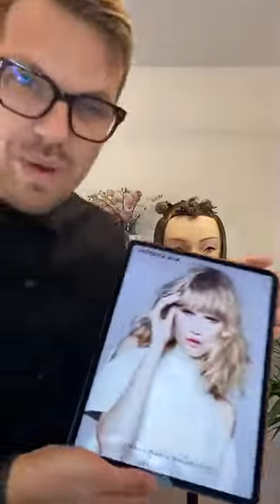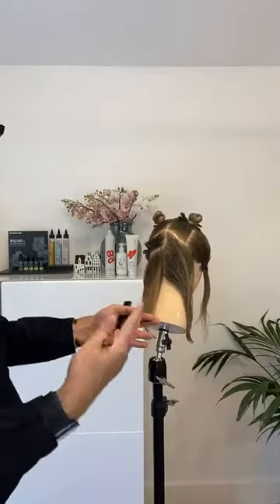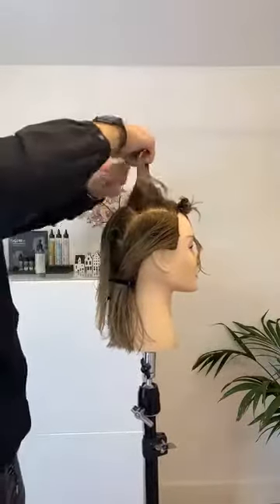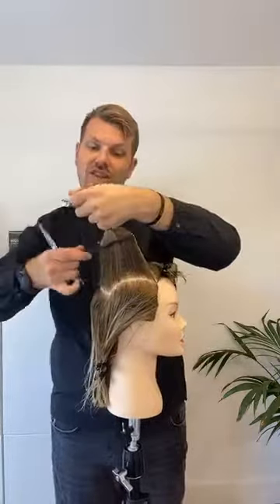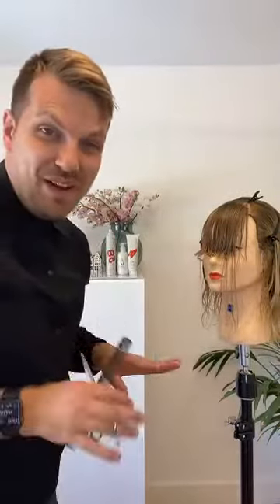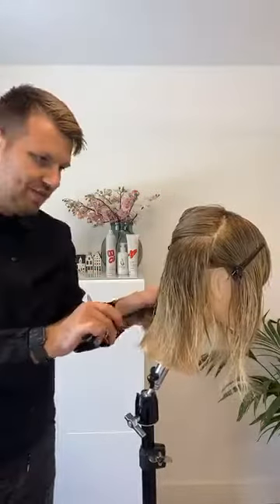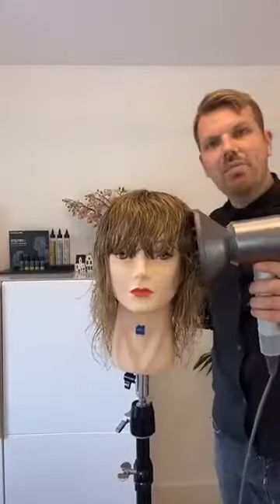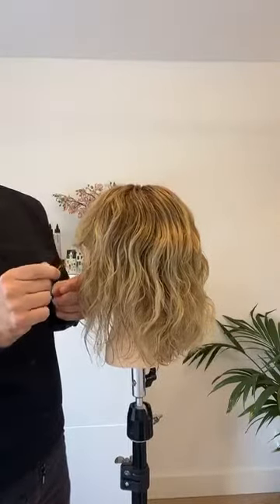AUTHENTIC BLONDE haircut techniue with Jon Withrington 30 06 2020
🔜 NEW LIVE SESSION

Our International Education Manager Jon Withrington will share the AUTHENTIC BLONDE hair color techniques by Gentle Energy, the last theme of the Generating Uniqueness Elgon Collection.